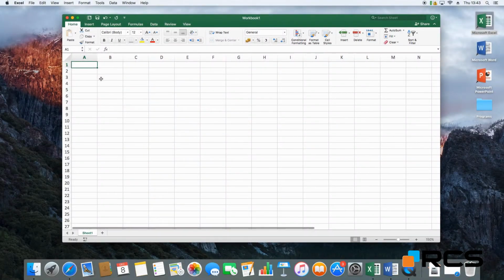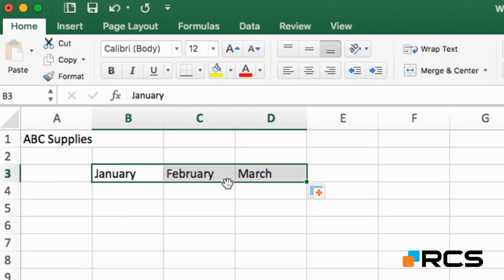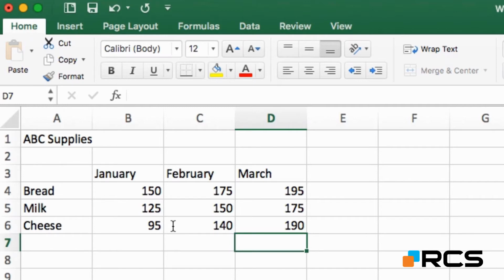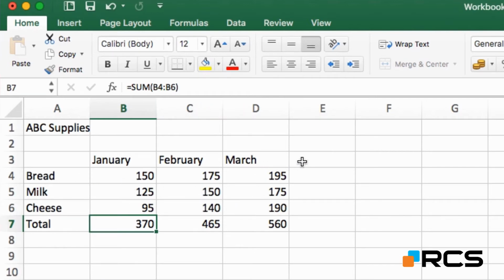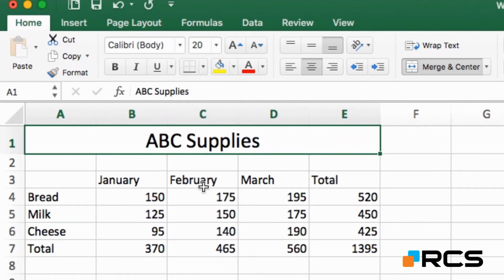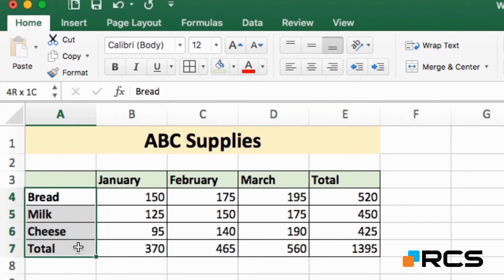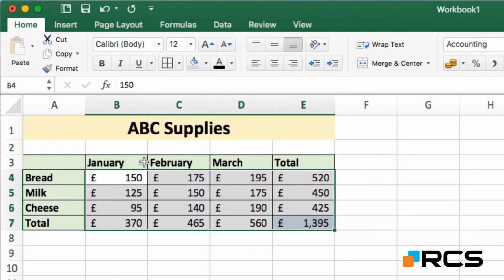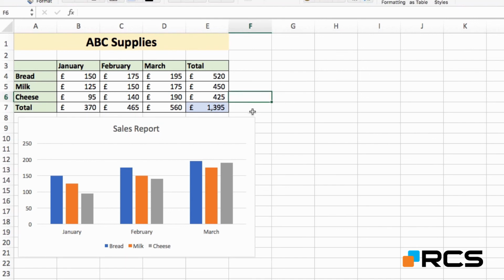Microsoft Office - Excel Overview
Quick lookup of Microsoft Office - Excel application.